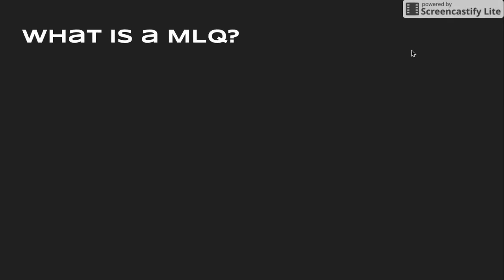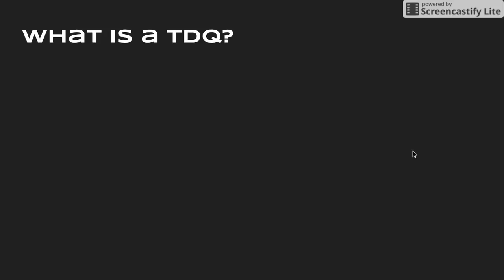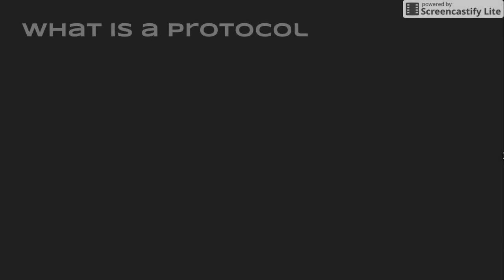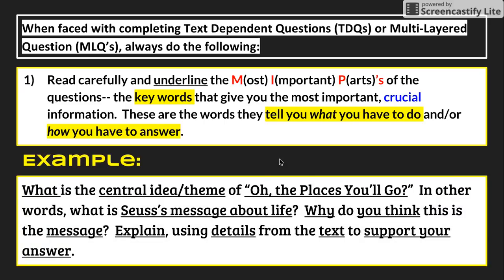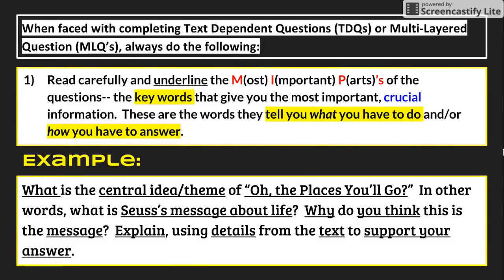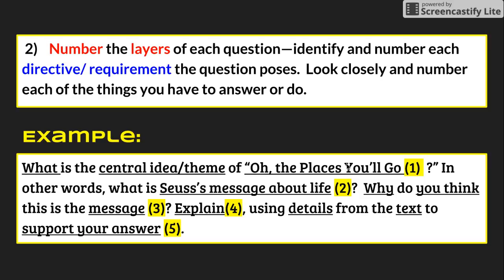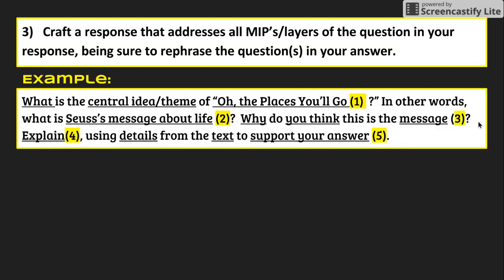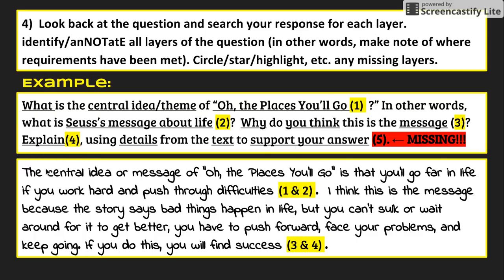MLQ TDQ Protocol Part I